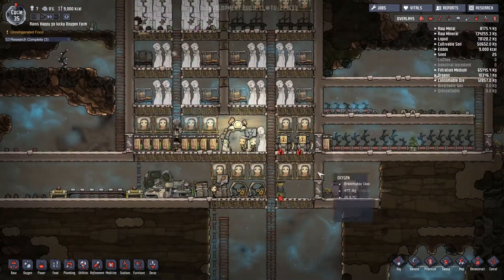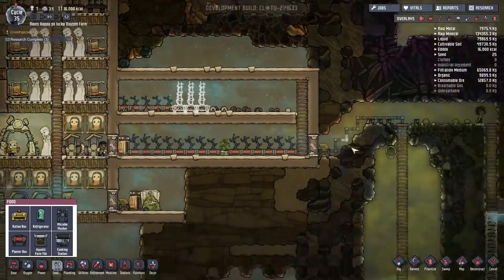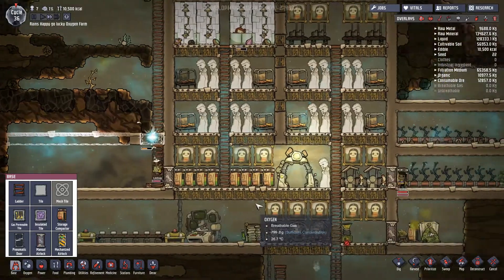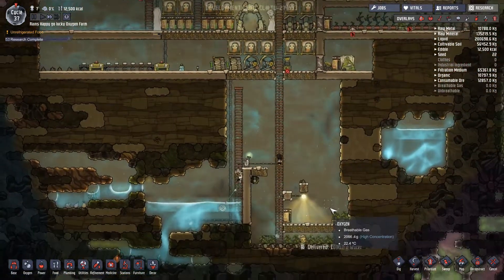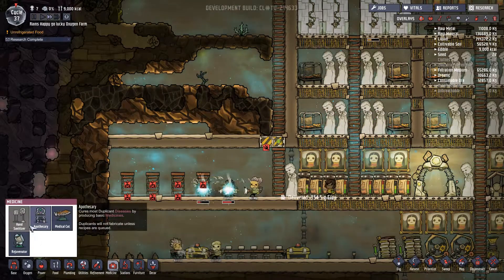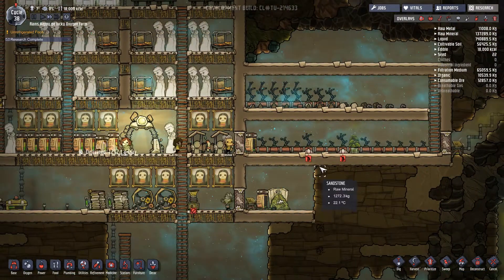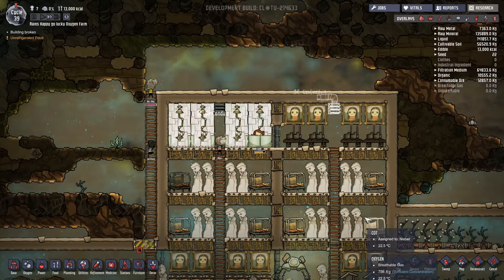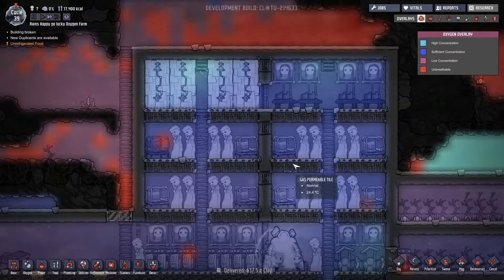Rain Plays Oxygen Not Included Episode 7: Medical Attention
In this episode we encounter some damage to our duplicants and make a quick medbay as well as provide slightly better air flow through the base